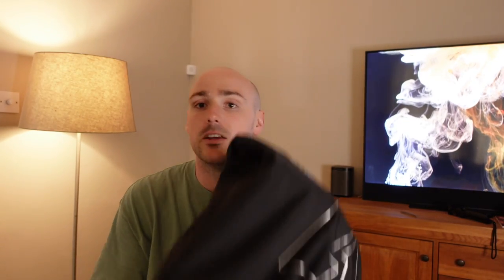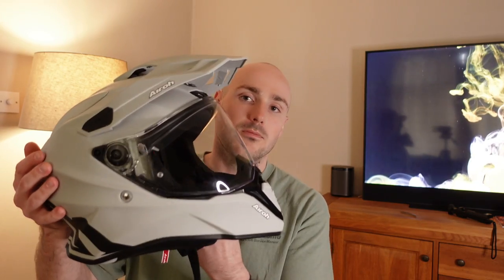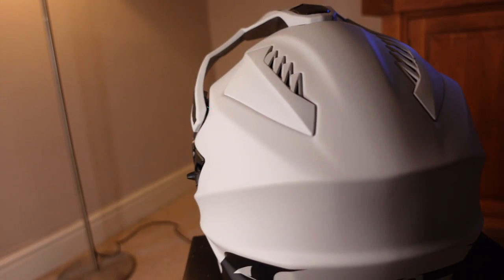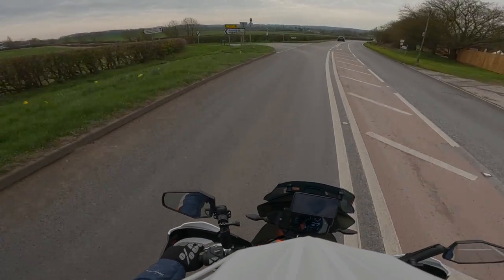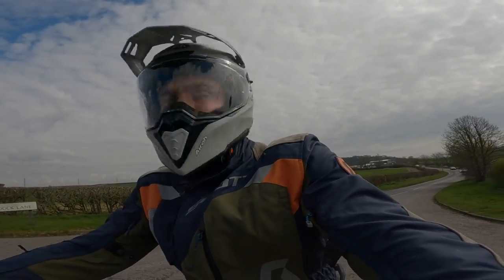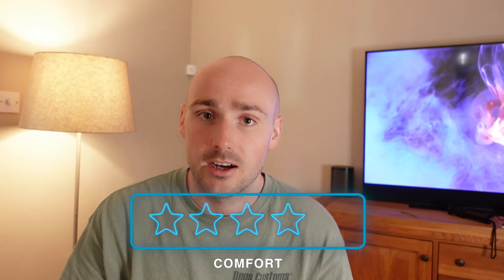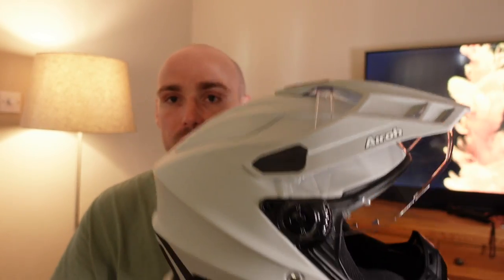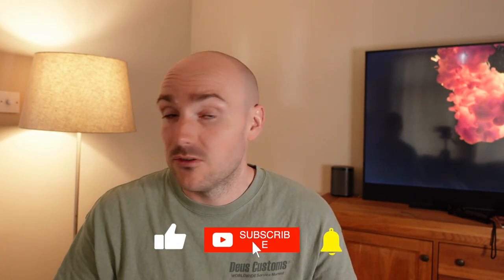Airoh Commander Review - First Ride - Why I think this is one of the best helmets I have owned!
This is my first product review on the channel. I just took delivery of the new Airoh Commander helmet, so thought it was the perfect chance.

I've spent the last few weeks searching for an adventure helmet. I'm pretty picky when it comes to helmets and over the years have had some great helmets from Bell.

That said, the Bell adventure helmet (Moto 9), I don't think would suit me too well. I'm not too keen on putting a £150 or so helmet on my head for riding. I'm sure they will have a higher end adventure helmet in years to come, and when they do, I'll be first in line.

Hope you enjoy my first thoughts on the new helmet.